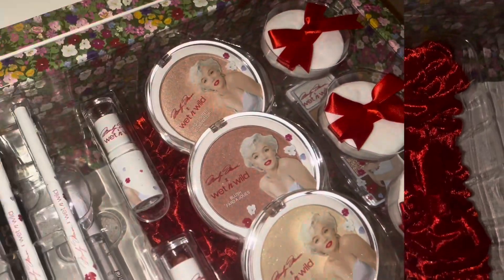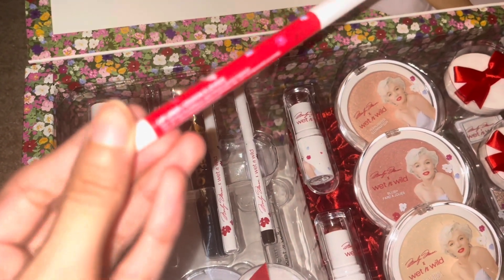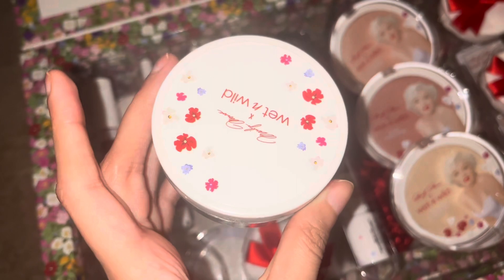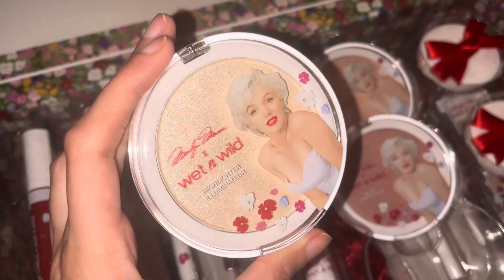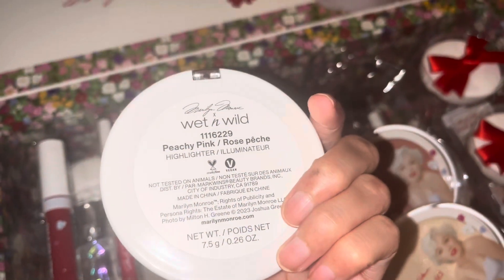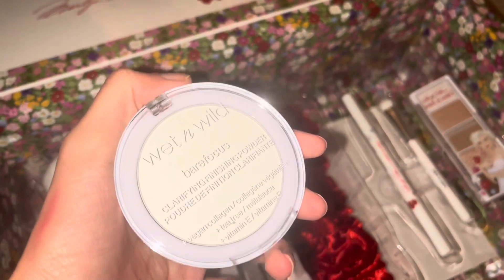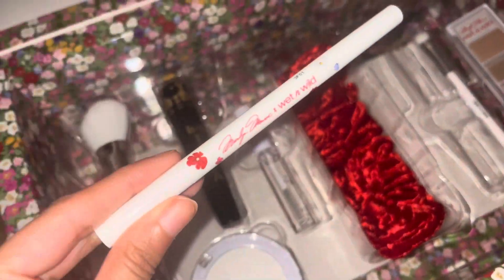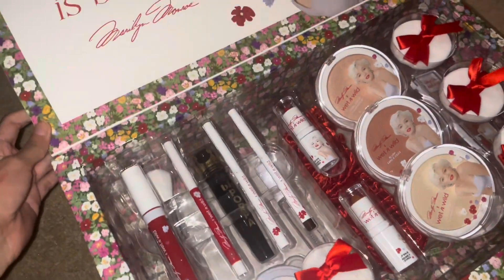Wet n Wild Marilyn Monroe Collection *gifted* first ever pr package from them 😱😍📦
hey beauties!!

I was so shocked when this was in front of my doorstep. I literally could not believe that I actually received something from them and now I am on the PR list. I am so happy. I am so happy that I received this package and can’t wait to share it with you guys and show you guys some looks and stuff and I hope you guys like this unboxing video and let me know if you’ve tried any of these products I will also link down below all the products down below, so you guys can purchase if you like. Don’t below as well to for you to check out. ⬇️
💄socials💄